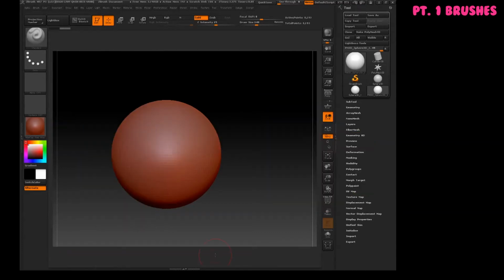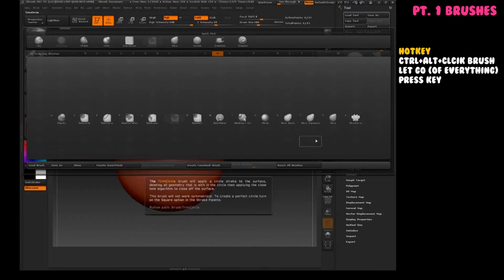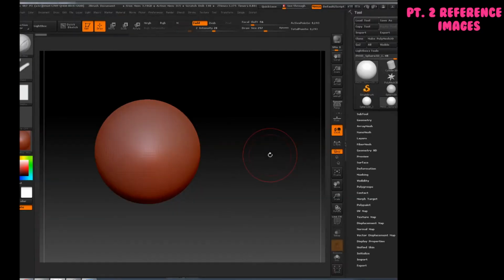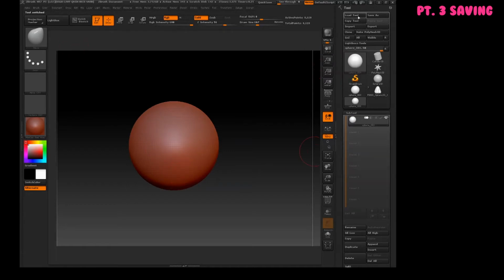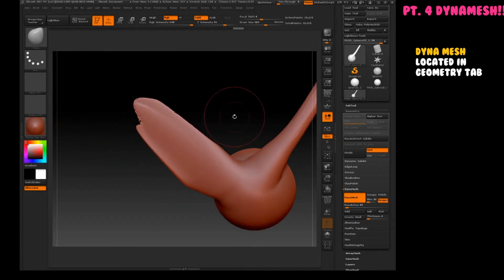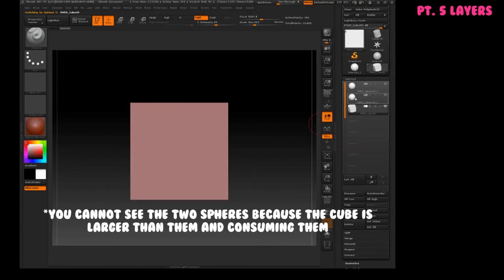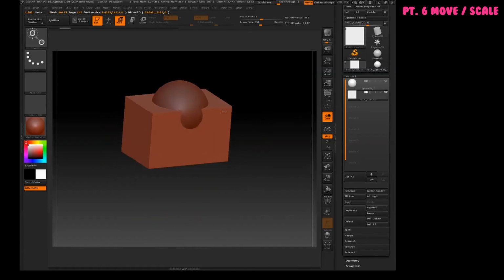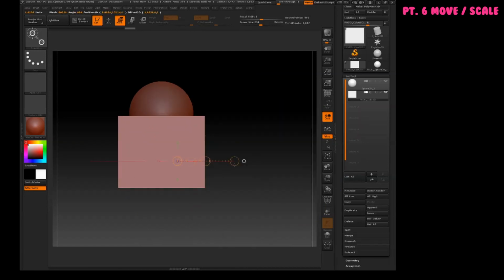zbrush pt 2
★Pt.2★  0:03 brushes  2:11 reference image  2:55 saving  3:45 dynamesh!!! 5:26 layers 6:47 move/scale

this is the end of the fundamental lessons, next video will be an actual sculpt

zbrush is overwhelming for beginners and these videos are meant to ease people into the program by focusing on the most important elements without giving long explanations that don't really help, skim the irrelevant and get straight to the point.